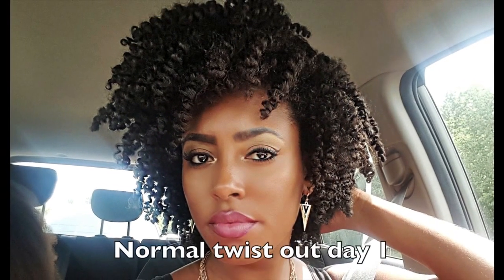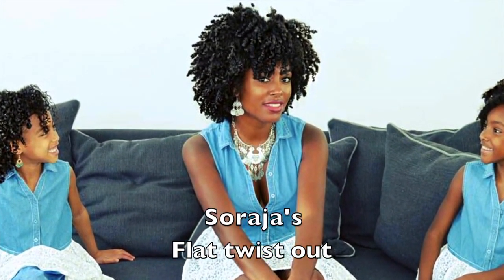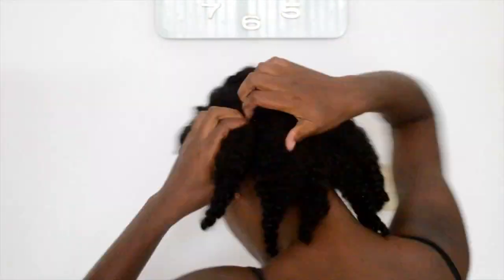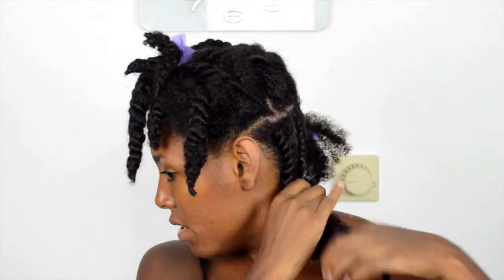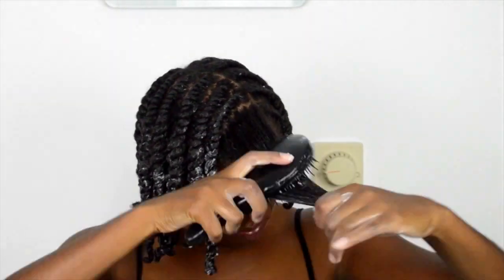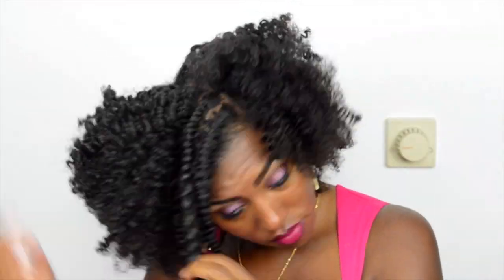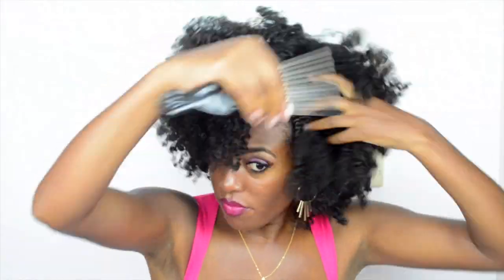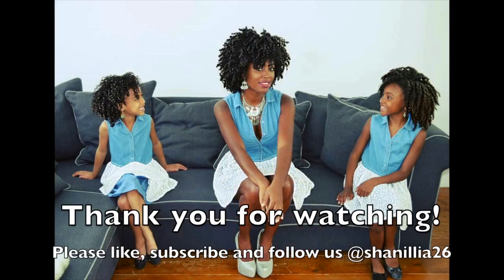Big AND Defined flattwistout tutorial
Cuz you can have your cake and eat it too! I don't want to compromise between definition and volume. so when I need instant volume AND defined curls the flattwitout is my go to hairstyle.

Products used: African Pride Sheabutter Leave-in conditioner